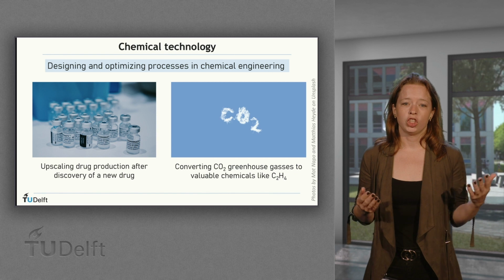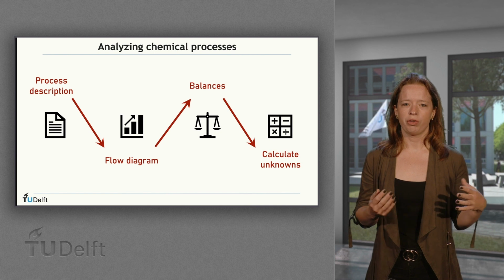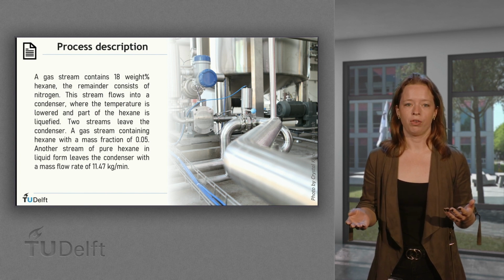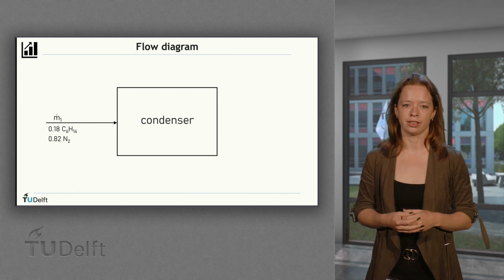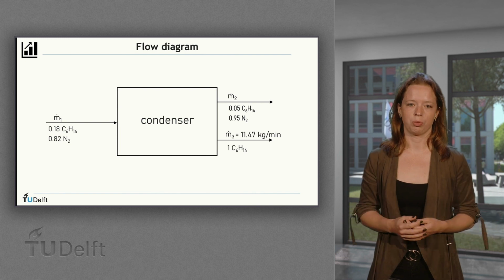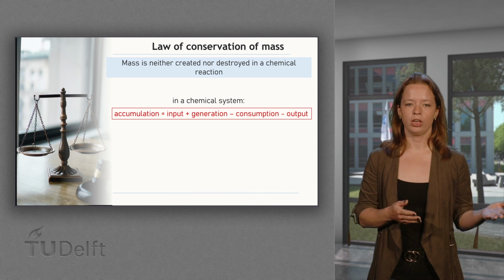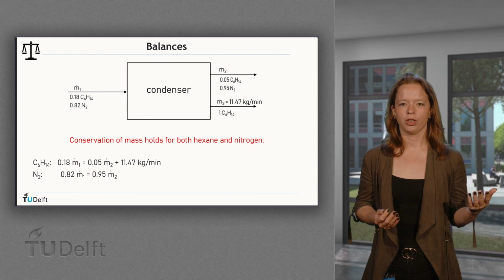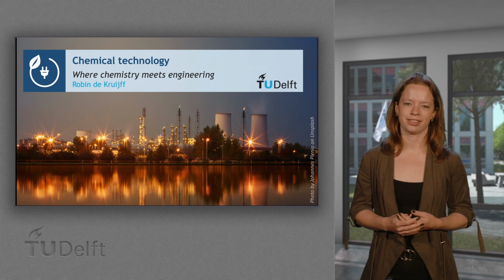PUCH1x_2023_Module_1_6_Chemical_technology-video